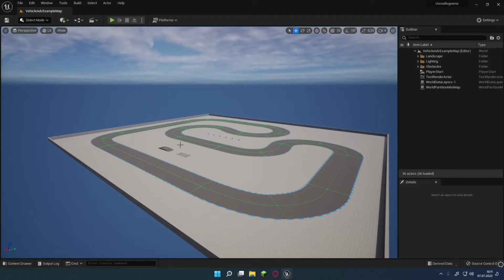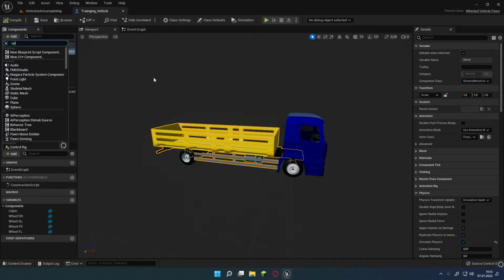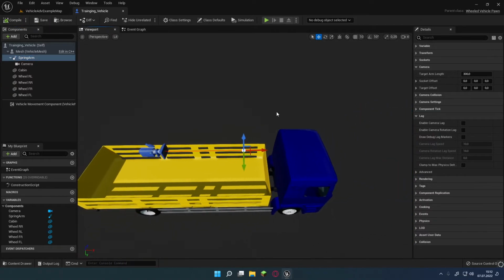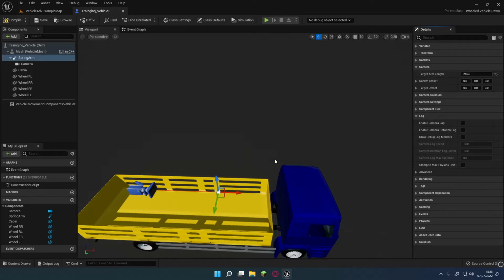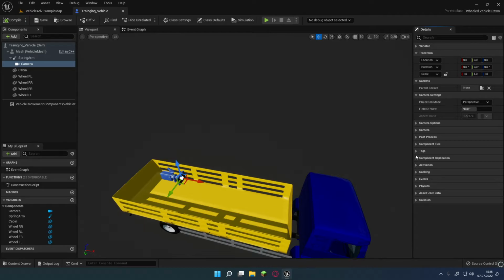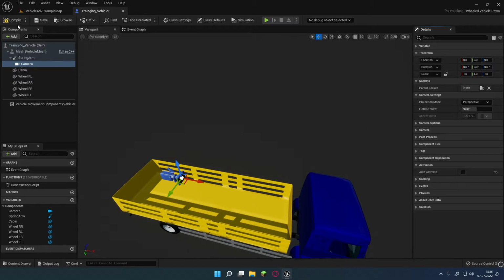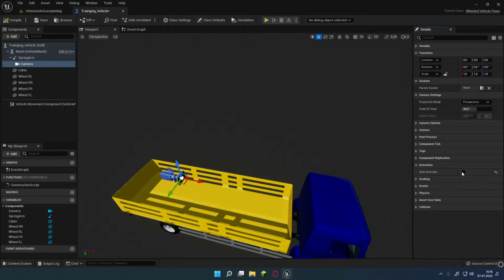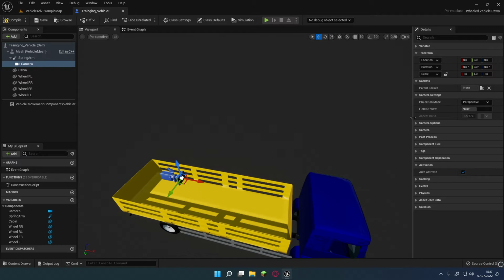Unreal Engine 5 | Camera Tutorial Begin | #0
This is begin of tutorials about cameras and how to oparate them.

Hi my name is Patryk and i would love to share my knowlage about unreal engine to everyone. That's why i'm happy to see you here :) Hope you find this tutorial usefull and did helped you.

As you can notice im not a native English speaker so please keep that in mind as i may occasonaly make mistakes in speeling or pronunciation :)